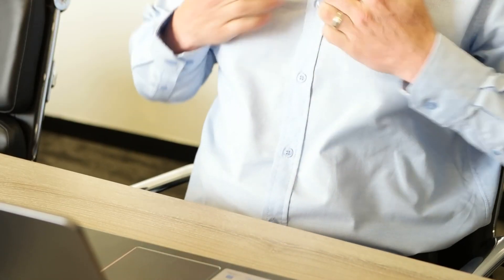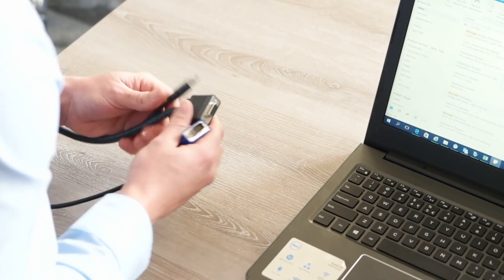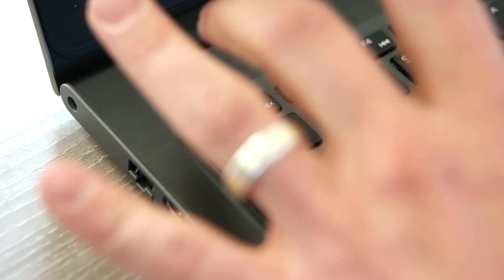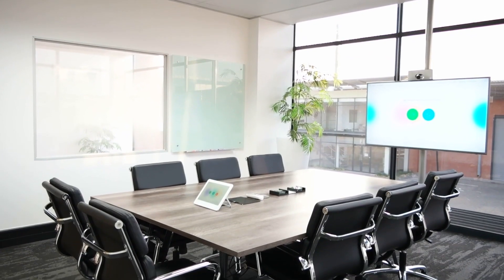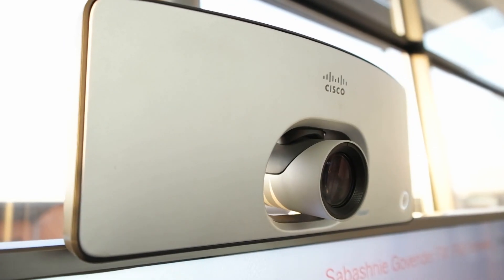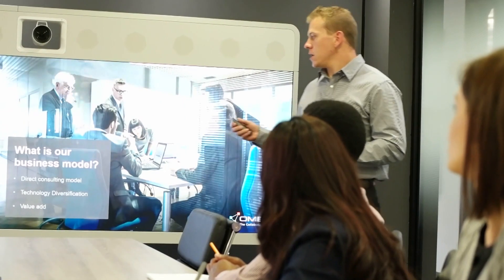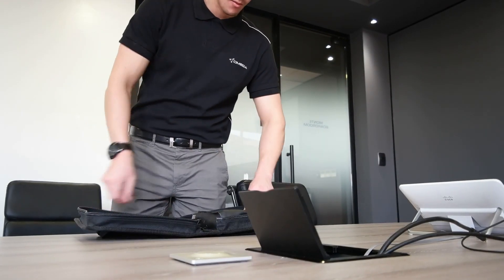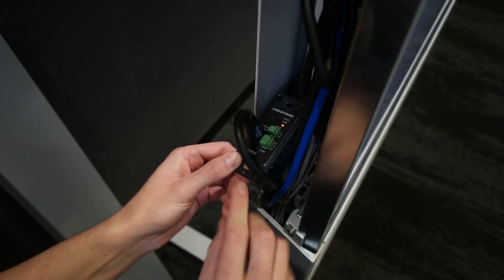Why Meeting Rooms Must Work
What if there was a way to remove all the potential technical obstacles to your success as a presenter? Get in touch with Omega to discover how we ensure that your meeting rooms and equipment are perfectly functional, removing that added stress from your presentations.

Find out more about our complete range of solutions and services by visiting